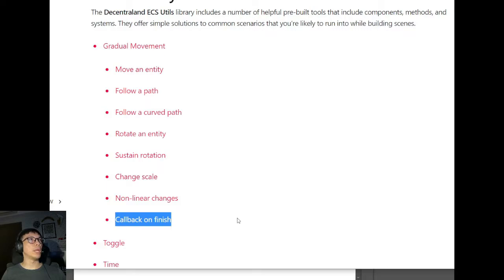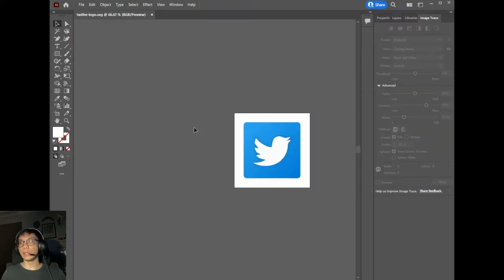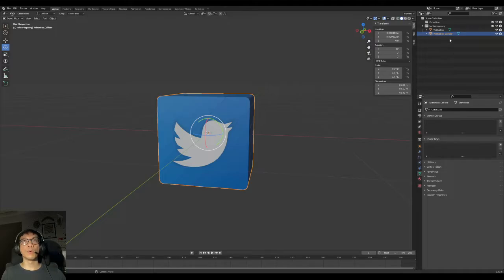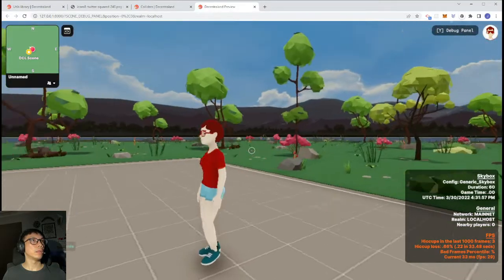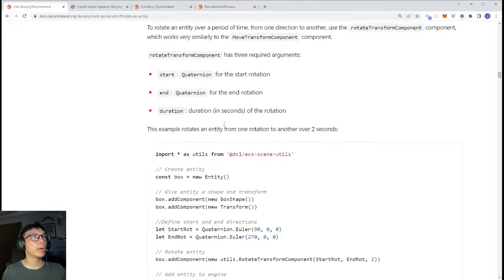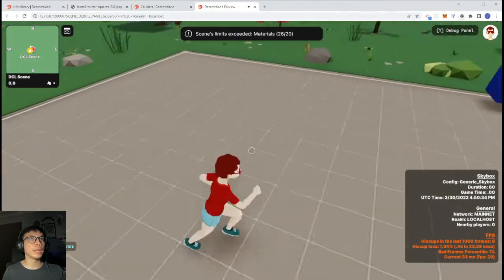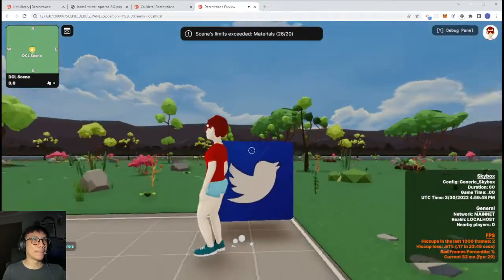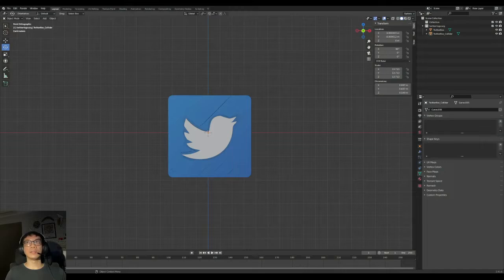Episode 7 - Blender 3D Modeling And Decentraland Movement Utility Class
Exporting 3D models with colliders using Blender. Experimented on gradual movements of DCL (Decentraland) SDK Utils class.